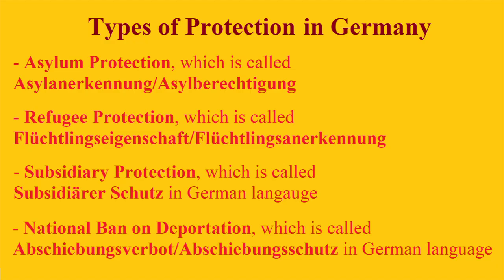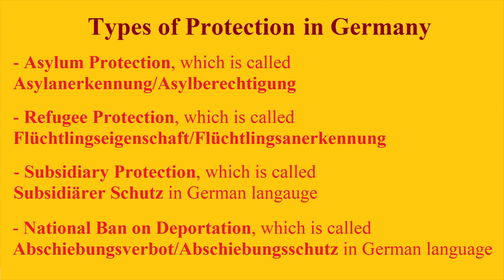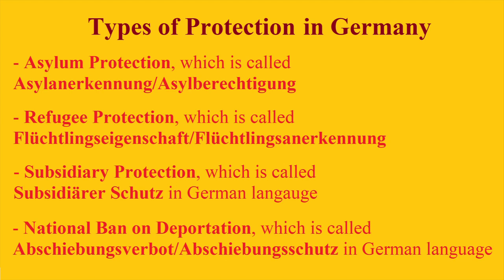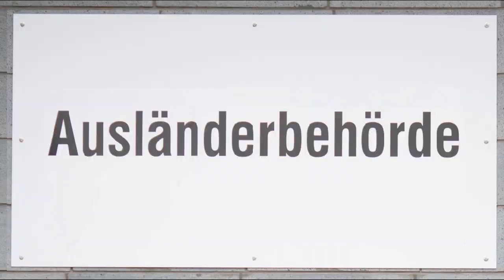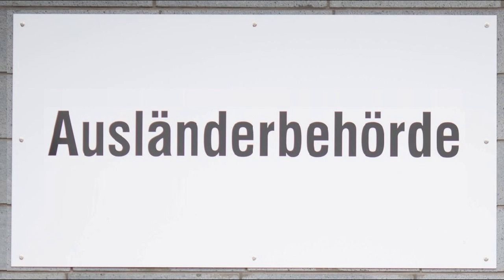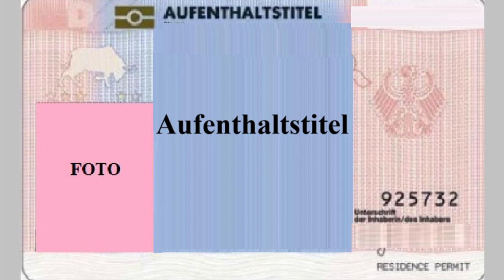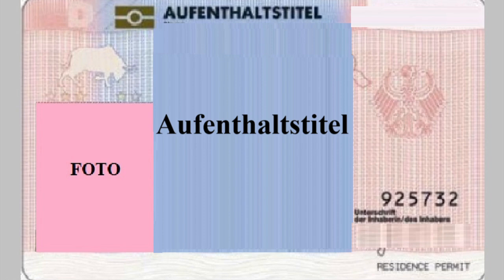How to Rent an Apartment after getting asylum, Refugee, Subsidiary Protection or ban on deportation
Types of Protections for Asylumseekers in Germany